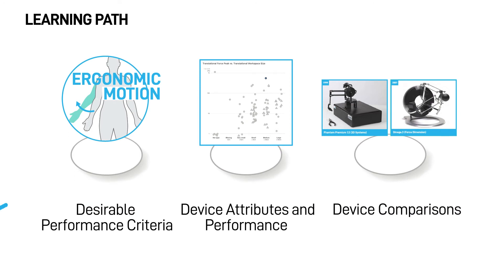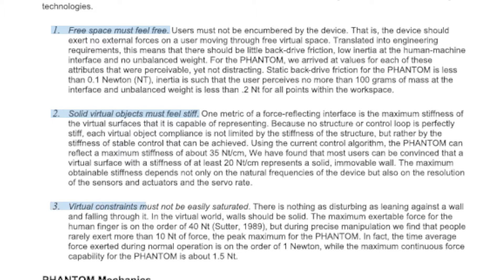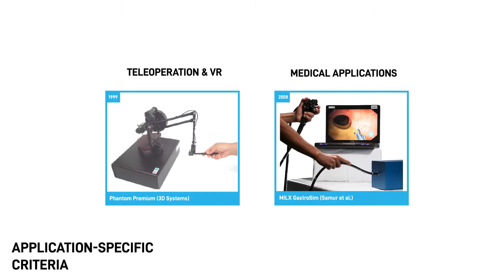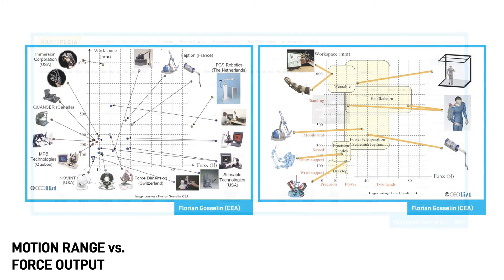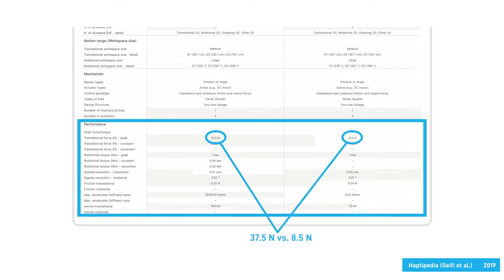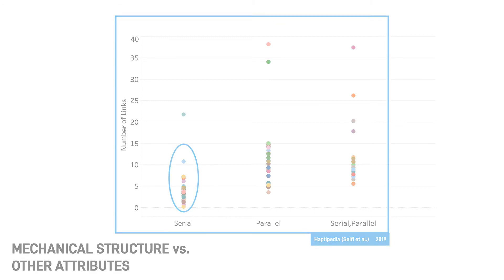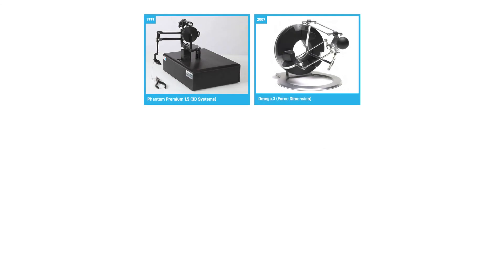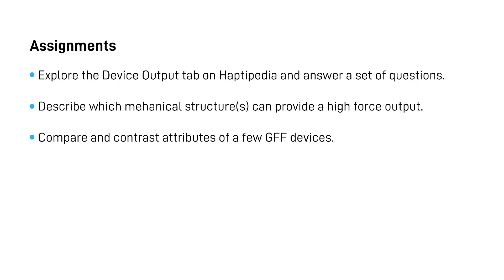Chapter 3 - How do device attributes interact and impact device performance?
This video is part of a six-video series introduction to haptic science and technology. to learn more.

Learning objectives for this chapter:
- Name desirable performance criteria for grounded force-feedback (GFF) device
- Describe the relationship between key attributes and performance of a GFF device
- Compare and contrast attributes of GFF devices